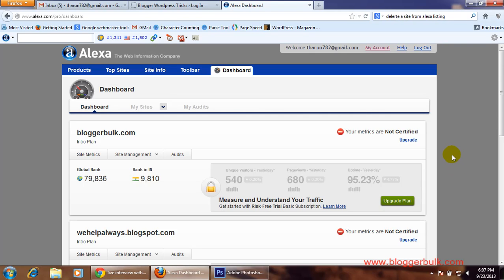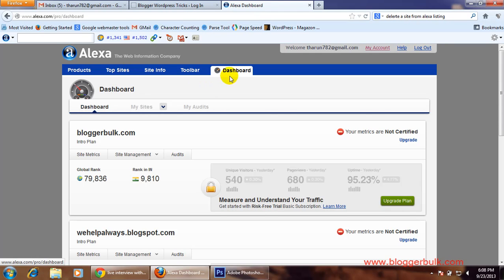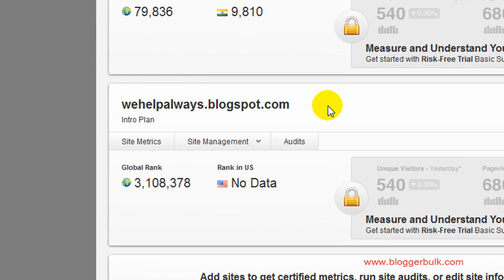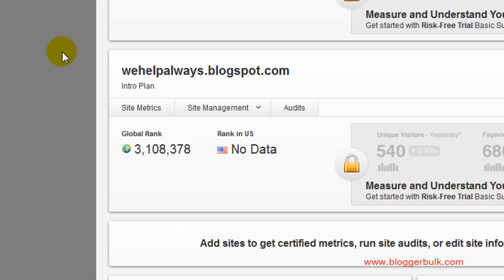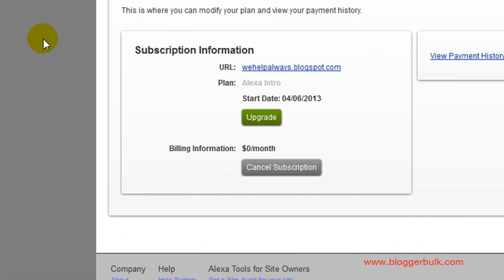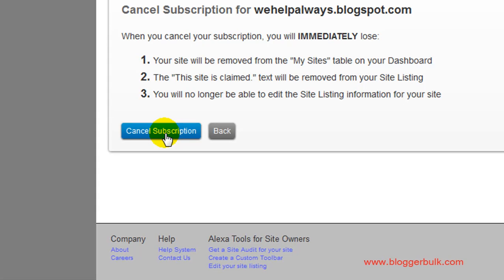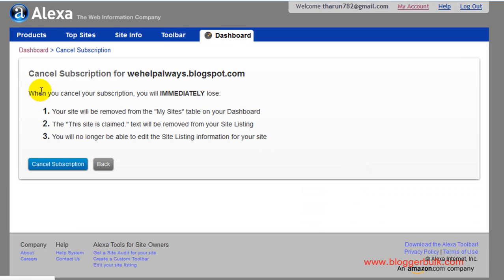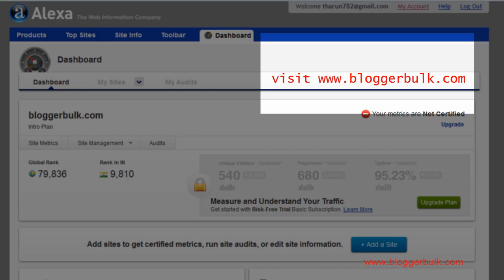How to remove site from alexa com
How to remove or hide website from alexa.com. Remove indexed site from alexa. Hope this video surely help you. Thanks.

help me to stop indexing my site in alexa